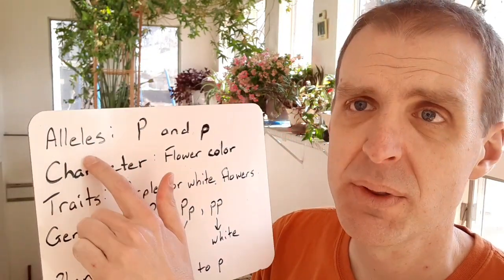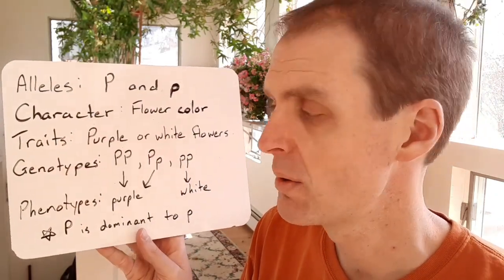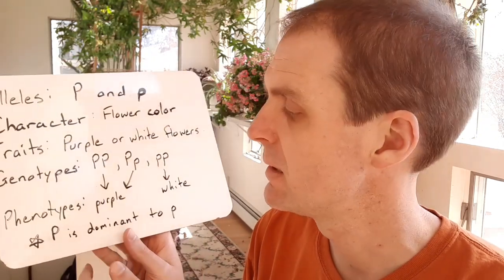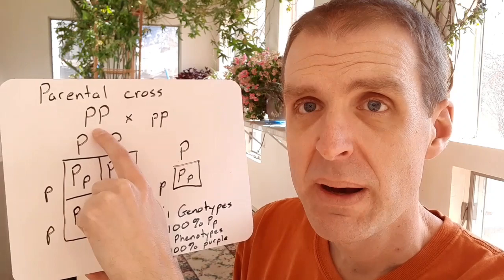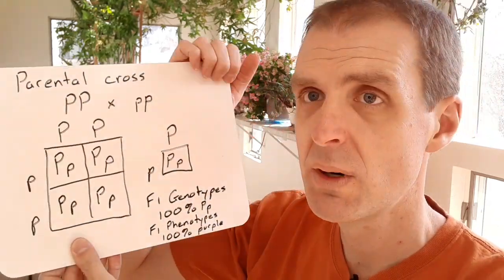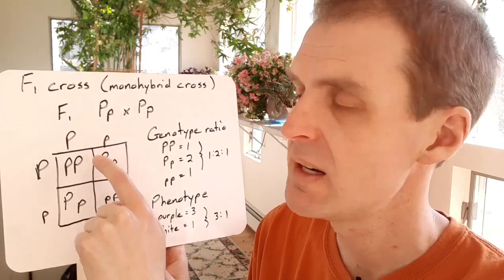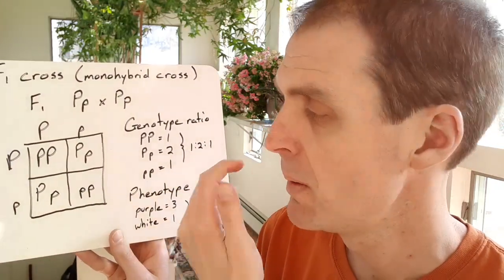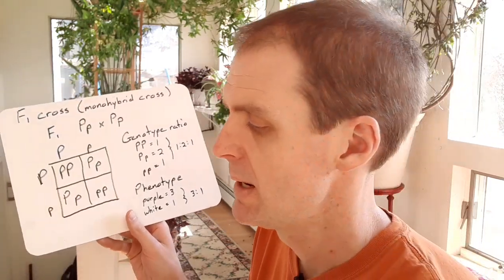Mendelian Genetics - Dominant Trait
Episode 038

In this video, we walk through a simple Mendelian trait that shows "dominance."  Future videos will discuss traits that are either incompletely dominant or codominant.  Punnett squares are shown for the cross of purebred parental strains and the hybrid F1 progeny.  There is a focus on pointing out the genotypes and phenotypes.